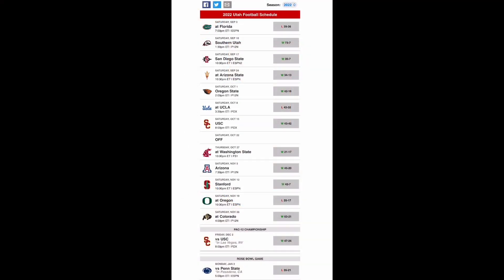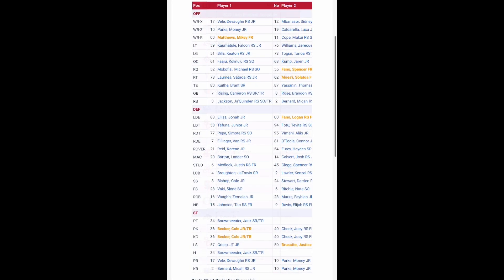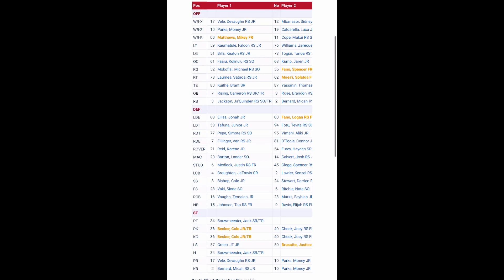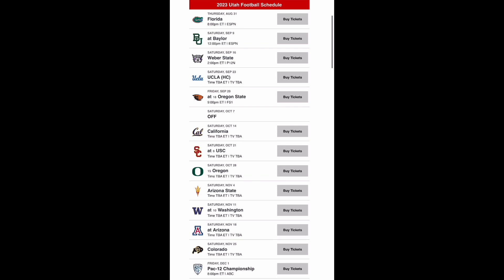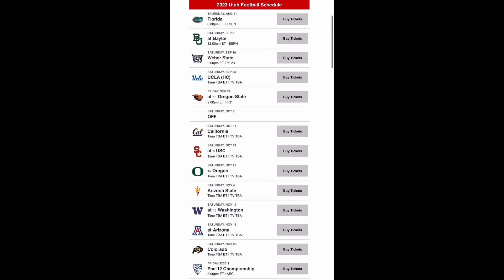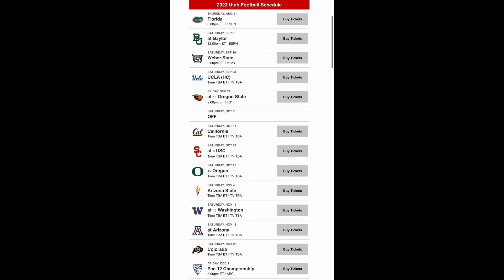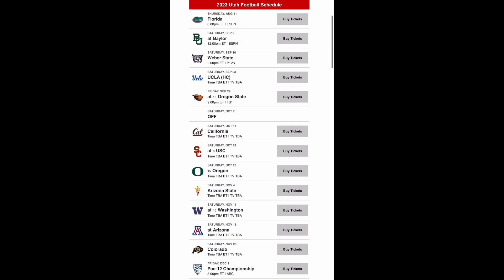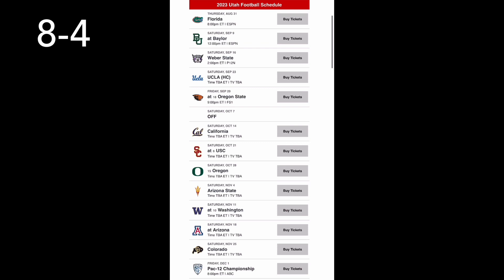2023 Utah Preview and Predictions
Hope you all enjoy Go Dawgs!